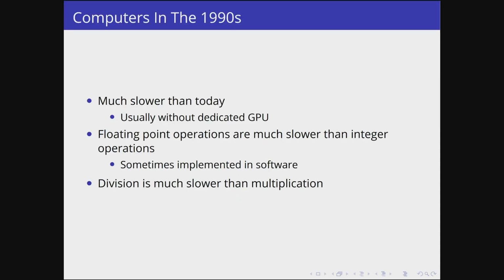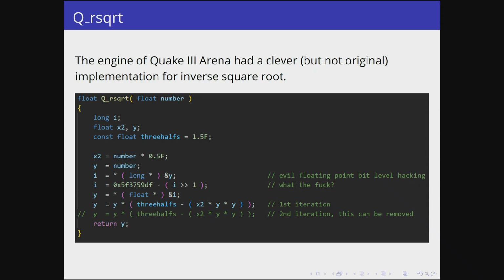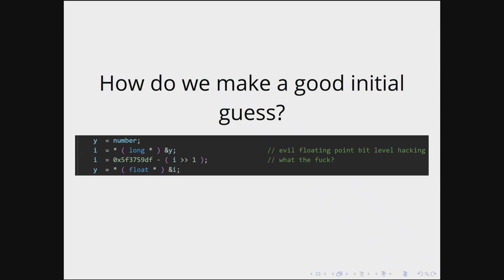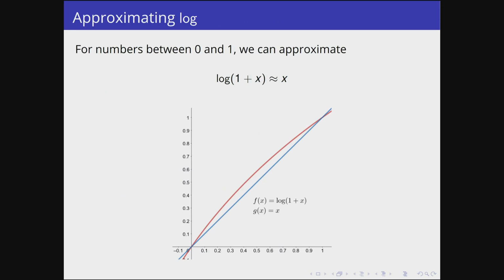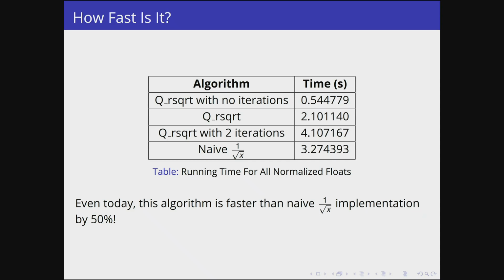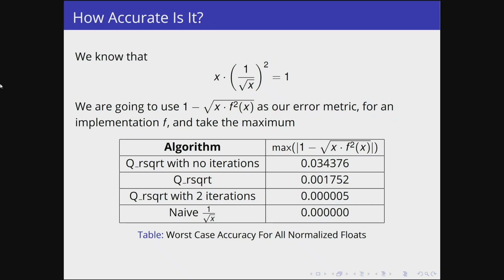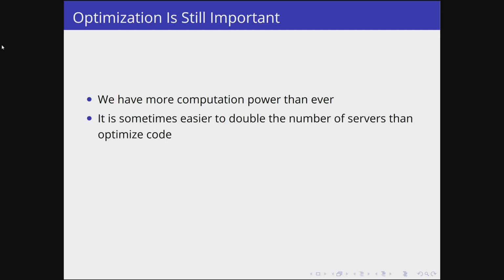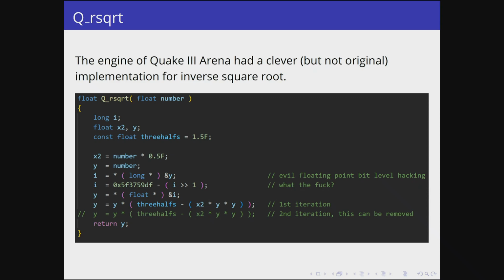0x5f3759df and the Fast Inverse Square Algorithm (Asaf Amitai)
Eighth ZUCCMAP talk of the Spring Semester 2024.

Asaf speaks about a smart algorithm to compute the square root.

Abstract: Extracting the square root of a number and its reciprocal play fundamental role in 3D graphics (e.g. normalizing vectors). In this talk, we will discuss the fast (and brilliant) inverse square root algorithm from the game Quake III and analyze its performance.